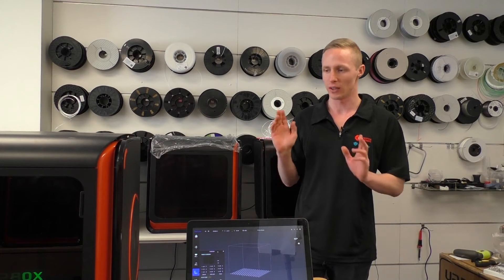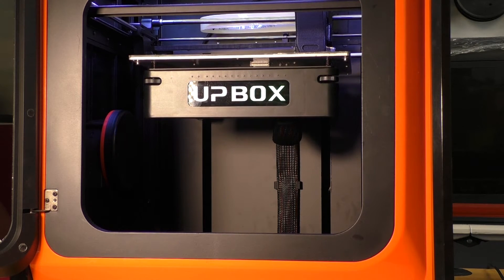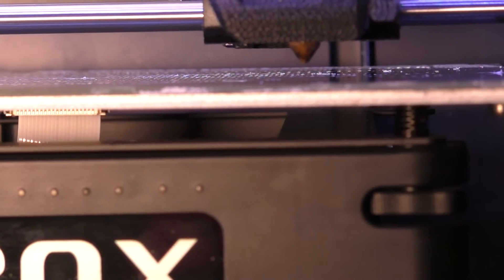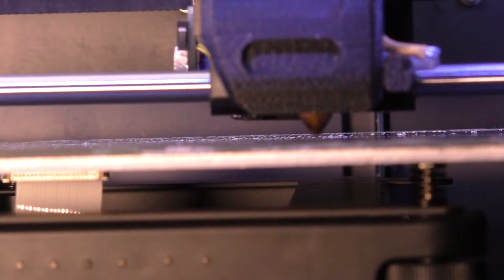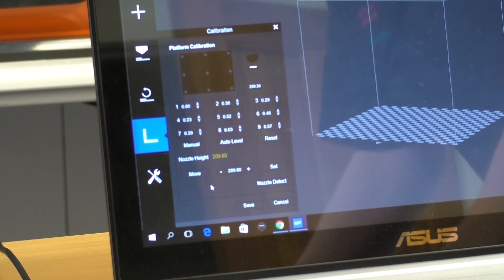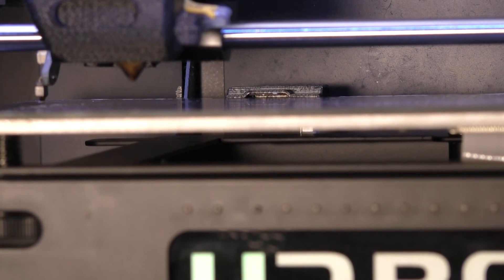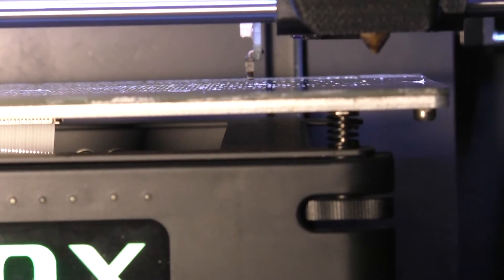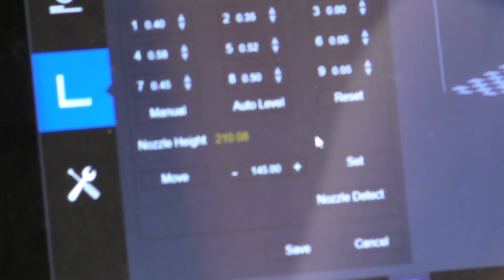Support / UP Box / Manual levelling your UP BOX 3D printer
If you have lifting or warping on one side of your bed, or getting a dust filled drive gear. It's recommend to manually level your print bed on your UP BOX. This video shows you how to do this. **REUPLOAD**